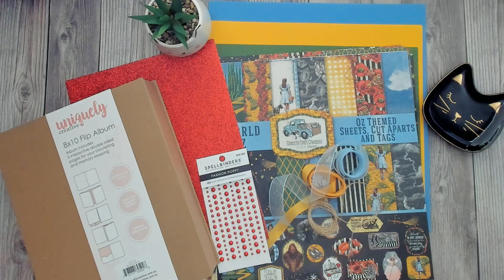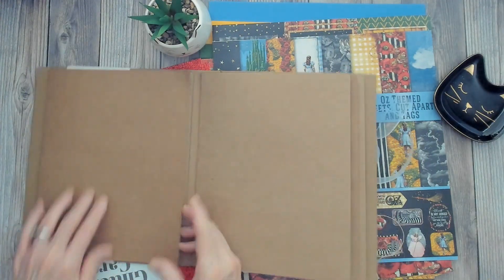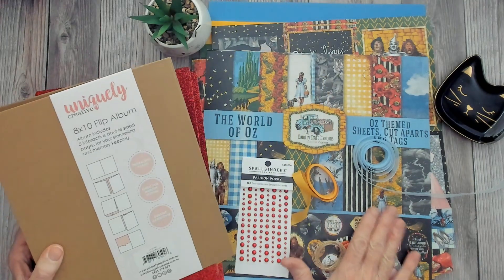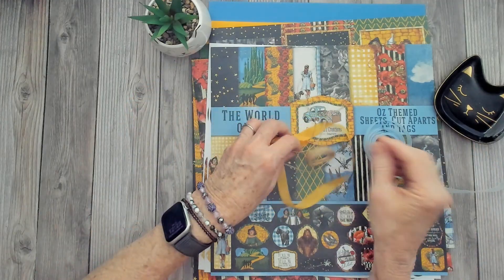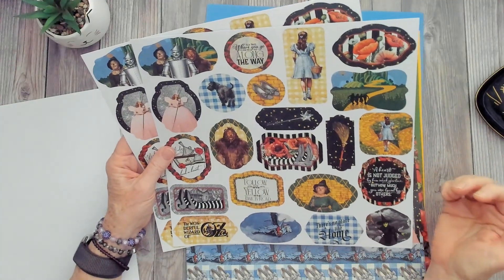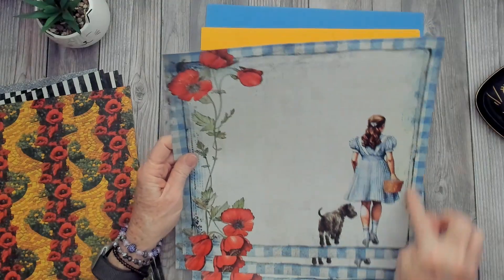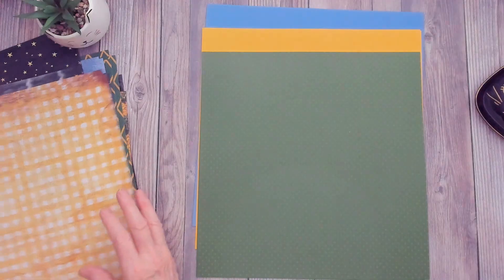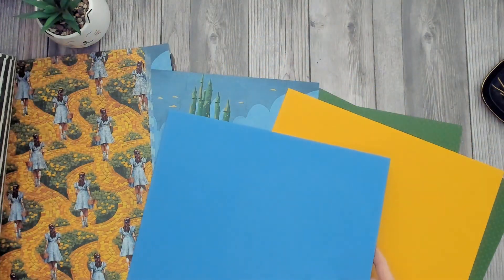Country Craft Creations Design Team Haul featuring The World of Oz | Uniquely Creative 8 x 10 Album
Get excited!! Country Craft Creations has a new exclusive paper collection and I received it in my Design Team Package!  Come walk with Dorothy, The Tin Man, Scarecrow, The Cowardly Lion and of course, Toto as they head to the Emerald City! Beautiful paper collection for your fun album creations! I will using this collection and the Uniquely Creative 8x10 Flip Album for my next Design Team project!  Direct links to products featured in this video are below:

Uniquely Creative 8x10 Flip Album (If shows "page not found" item is currently out of stock but will be back soon)

Scrapbookers of Country Craft Creations Facebook Group (Be sure to answer ALL questions if requesting to join this private group.)

My Etsy Shop